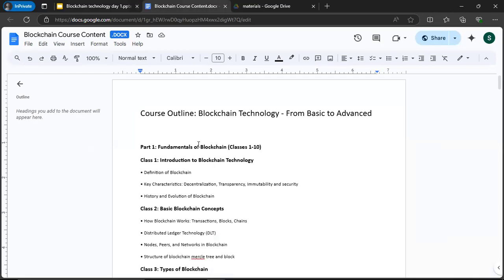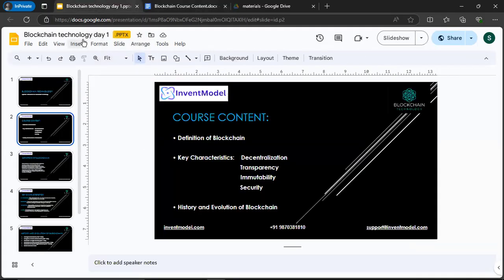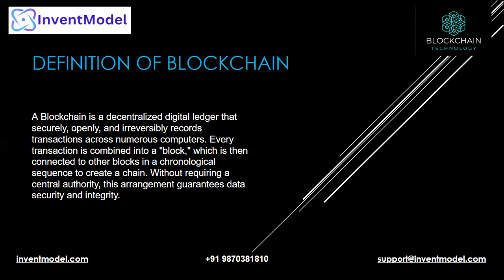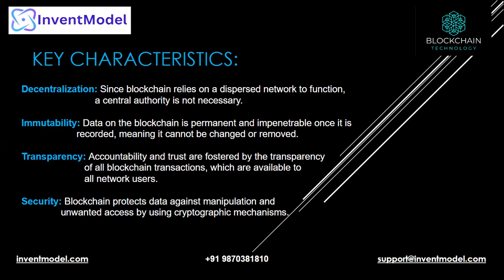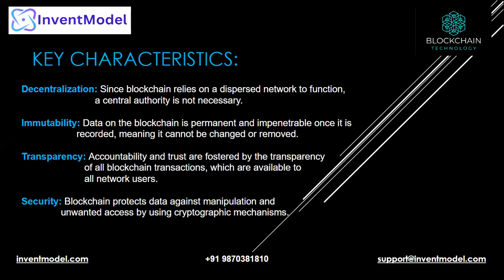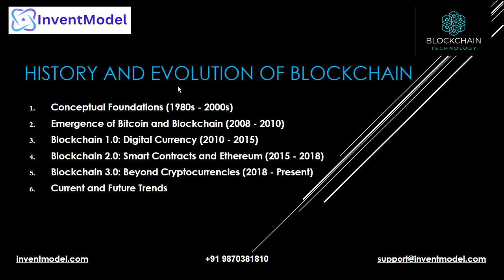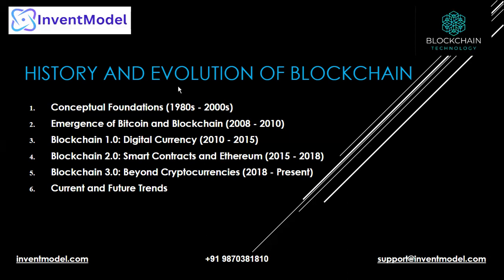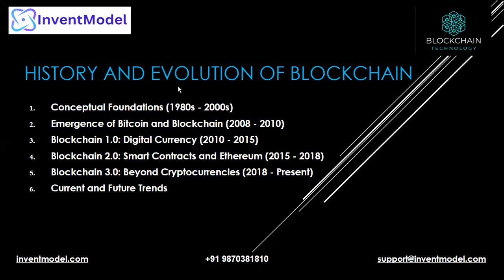Day1: Blockchain techonology: Introduction Blockchain Techonology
Welcome to our course on Blockchain techonology Training We explore Introduction to blockchain, In this video, we introduce you Definition of Blockchain, Key Characteristics: Decentralization, Transparency, Immutability and security , History and Evolution of Blockchain

"Unlocking the Power of Blockchain: The Future of Digital Innovation"

Welcome to our comprehensive guide on blockchain technology—the driving force behind cryptocurrency, decentralized finance (DeFi), and much more. In this video, we’ll break down the fundamentals of blockchain, how it works, and why it’s revolutionizing industries like finance, healthcare, and supply chain management.

🔗 What You’ll Learn:

What is Blockchain? Understanding the Basics
How Blockchain Ensures Security & Transparency
Real-World Applications & Future Trends
The Role of Smart Contracts & Decentralized Apps (dApps)

Whether you're a beginner curious about blockchain or an industry professional looking to dive deeper into decentralized technology, this video is your gateway to understanding the future of digital innovation.